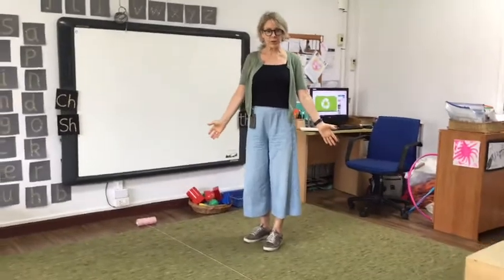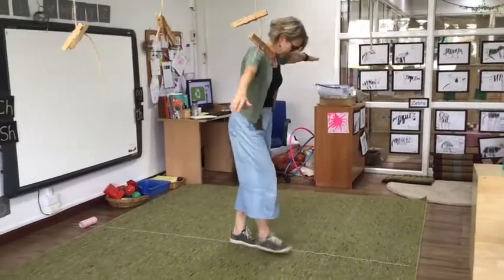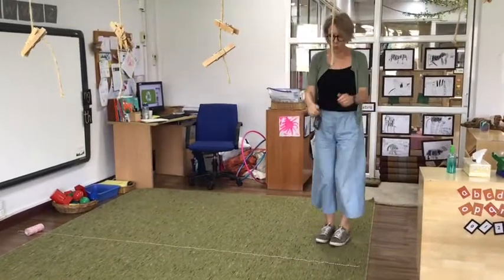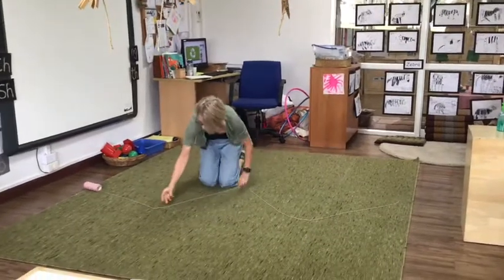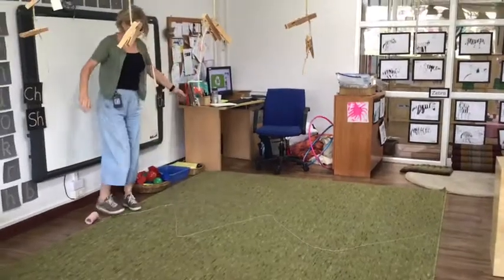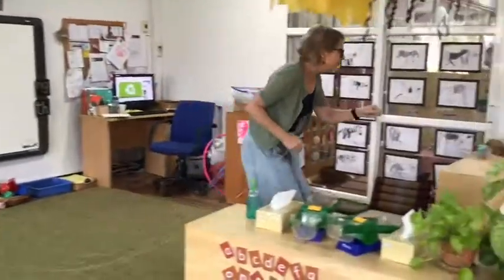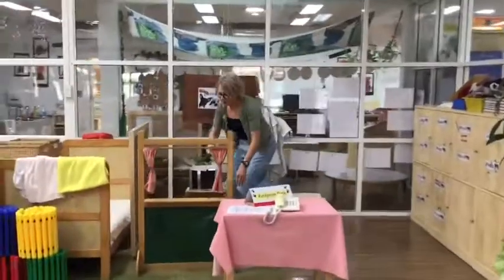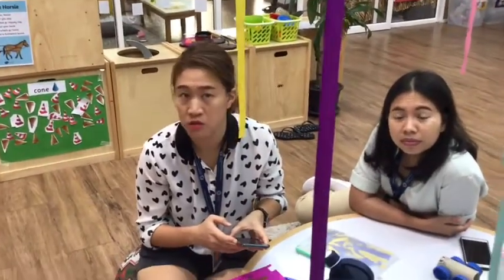The String 1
Week 1 - Wednesday  - STEAM
What would you do if you found a string? Thinking of creative ways of using every day objects and encouraging children to see creativity all around.